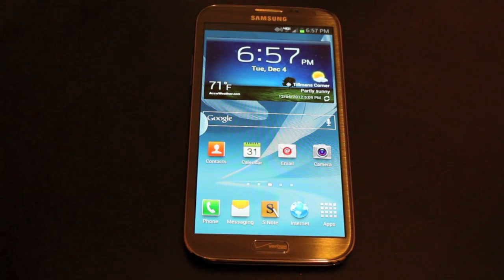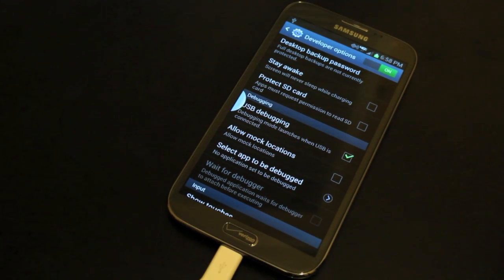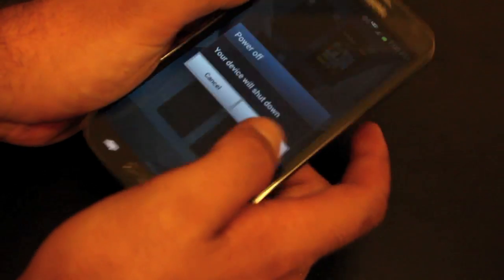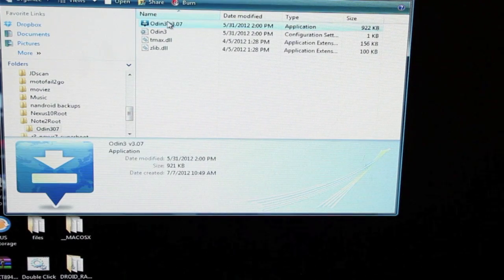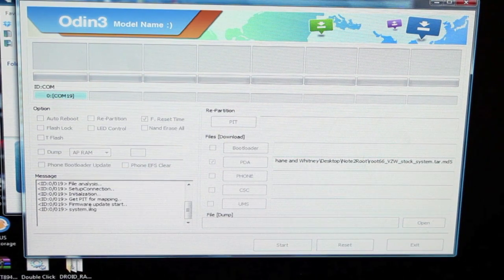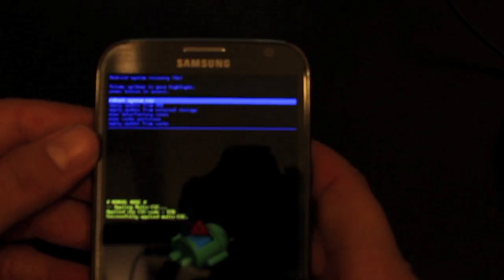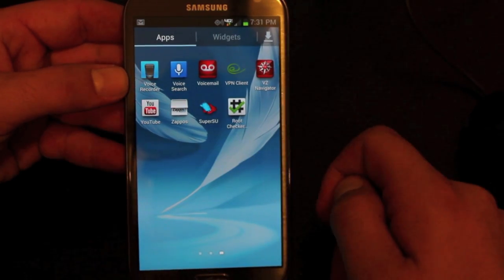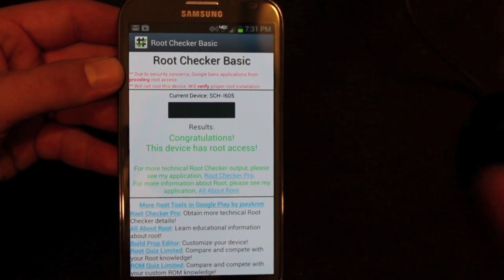Verizon Galaxy Note II How To Root the Note 2 EASIEST method!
Grab the Files you need here thanks to droidstyle via Beanstown101 & MrRobinson

The Root method is super easy! Just flash the Stock Rooted file in Odin. Could not be any simpler!